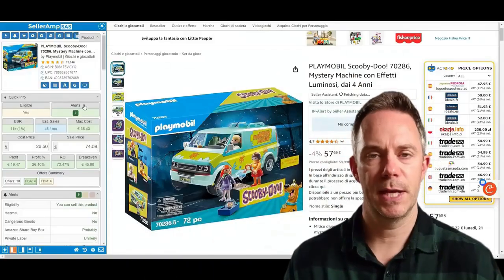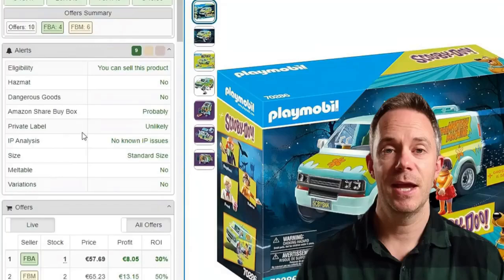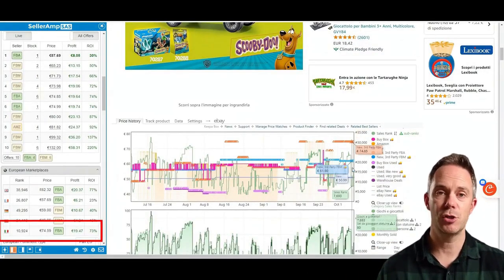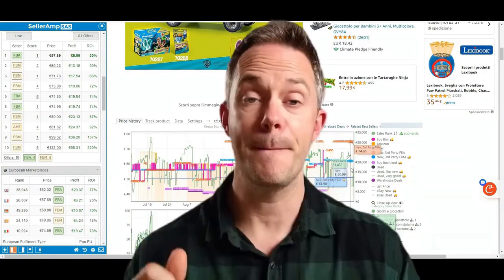Start Amazon FBA Arbitrage Business : $0 to $10,000⧸100% FREE 11-video course/ episode 2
Episode 2: Scale to $1,000/Month! (Amazon FBA Arbitrage Scaling Secrets)

Ready to scale your Amazon FBA arbitrage business? This episode dives into advanced sourcing tactics, reinvestment strategies, and profit optimization to hit $1,000/month. I’ll share my exact workflow for bulk sourcing, prep center hacks, and winning pricing algorithms. Plus: How to use A.I. tools to 10x efficiency!

✅ Key Steps Covered:

Scaling Blueprint: Turn $100 into $1k with strategic reinvestment (real case studies).

Bulk Deals: Find pallet liquidations, online wholesale suppliers, and seasonal "gold mines".

Profit Max: Price dynamically with Helium 10/Tactical Arbitrage and dodge storage fees.

Automation: Set up auto-scanning bots and virtual assistants for hands-free sourcing.

Scale Amazon FBA, FBA reinvestment strategy, arbitrage profit scaling, wholesale sourcing, liquidation pallets, Helium 10 tutorial, Amazon automation 2025, FBA cash flow